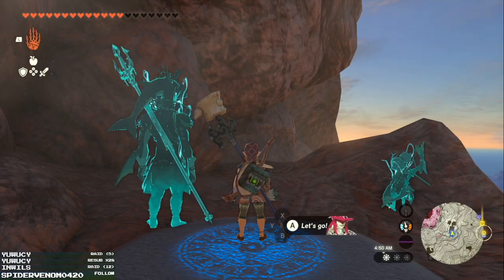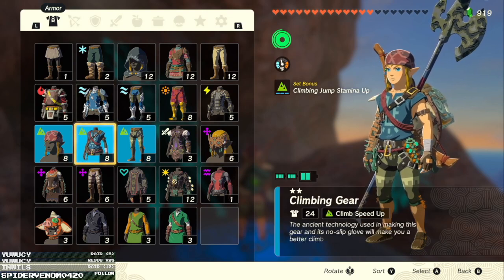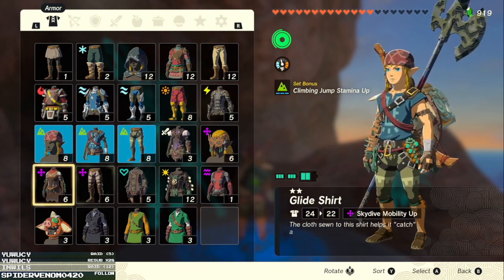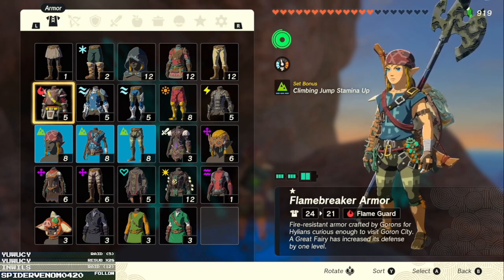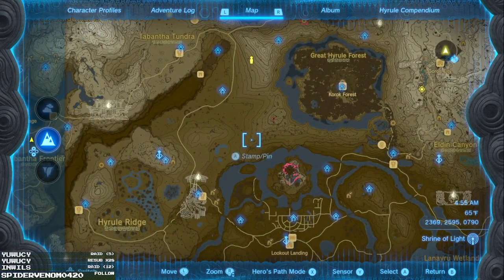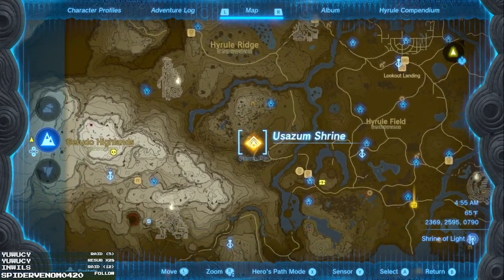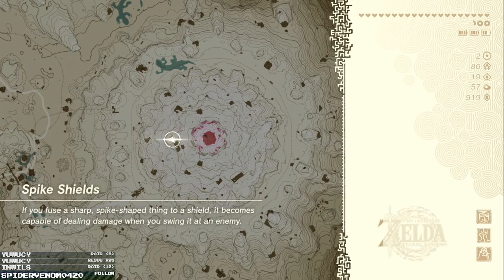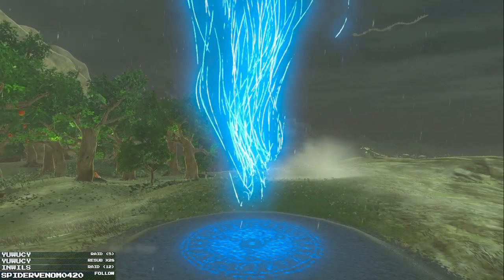Let's FIRST PLAY Zelda: Tears of the Kingdom - Part 110 - Sloth + The Volcano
Just a Hinox walking around a circle? We can handle that.